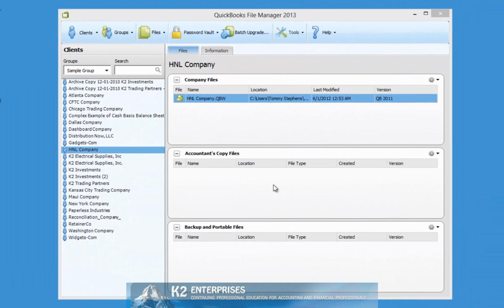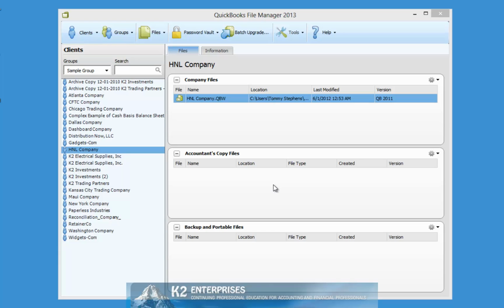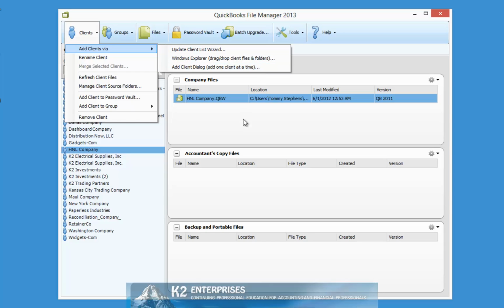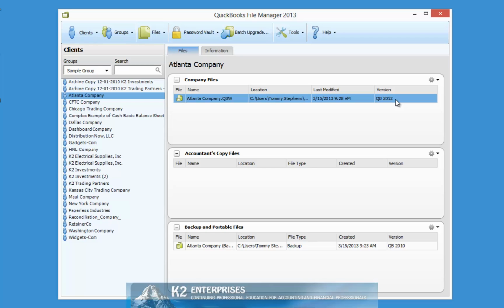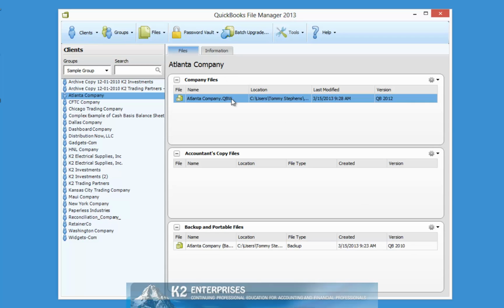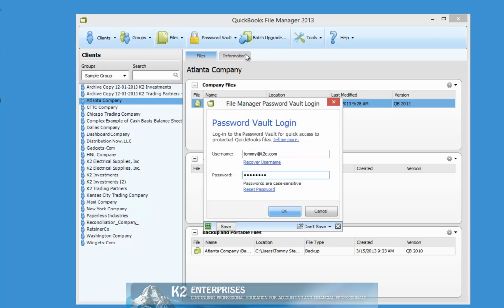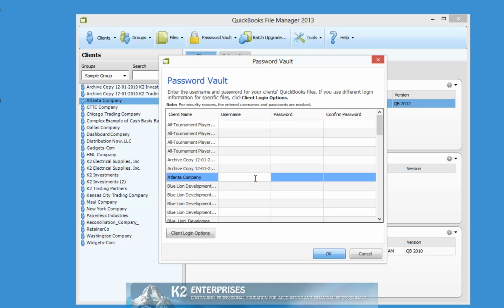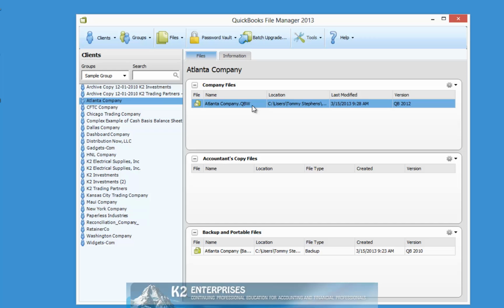Working With QuickBooks File Manager Feature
If you work with multiple data files across multiple versions/editions of QuickBooks and sometimes struggle with opening a data file in the correct version/edition of QuickBooks or remembering passwords for QuickBooks data files, then you will benefit from using QuickBooks File Manager. In this tip, you will learn how to use QuickBooks File Manager to assist you by remembering the correct version of QuickBooks it should use to open a file and the necessary username and password associated with a data file.